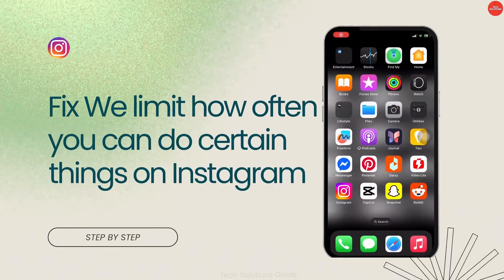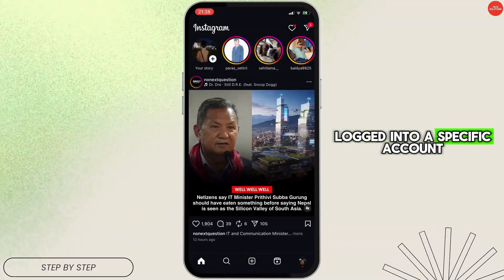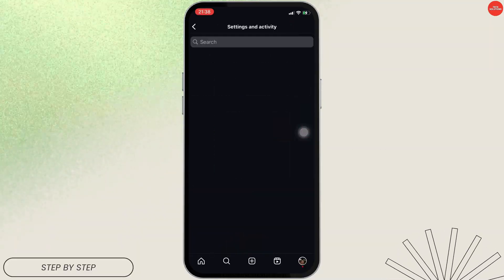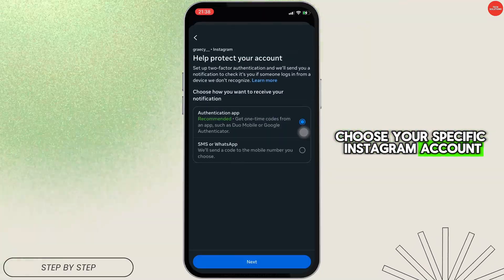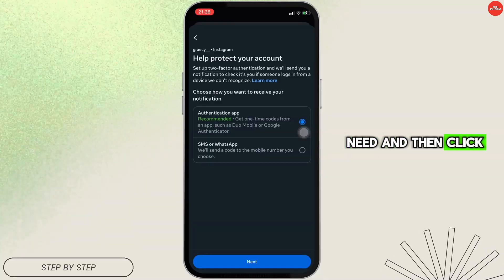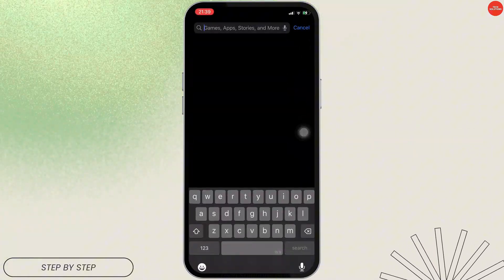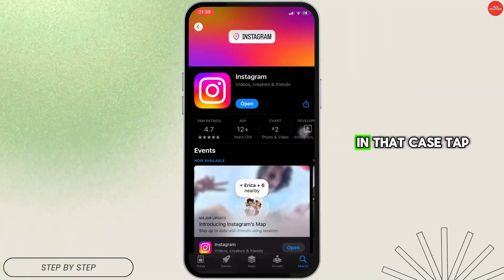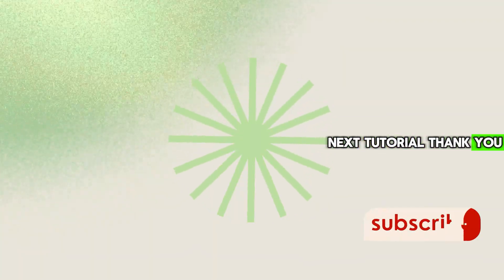How to Fix We limit how often you can do certain things on Instagram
Seeing the error “We limit how often you can do certain things” on Instagram in 2025? This guide walks you through how to fix Instagram action limits, avoid restrictions, and safely manage your account without getting blocked.

Timestamps
0:00 Introduction
0:10 Fix Instagram Action Limit Error